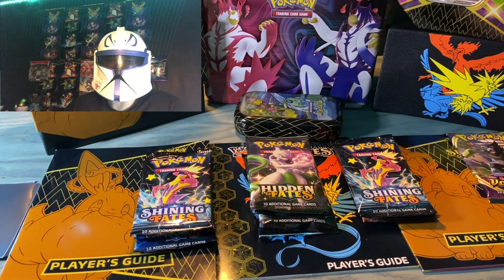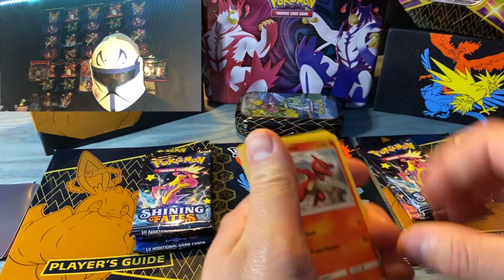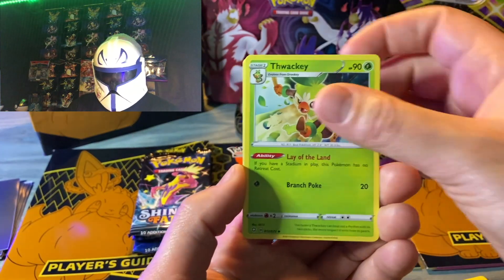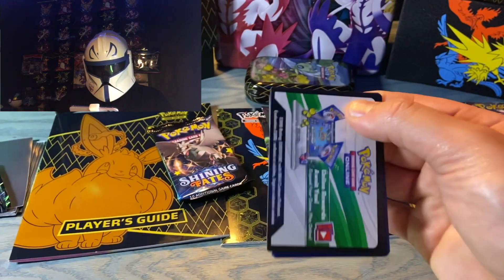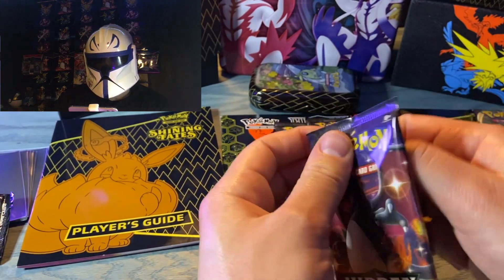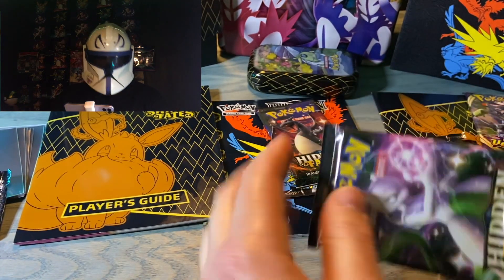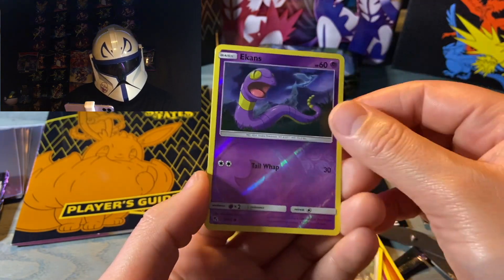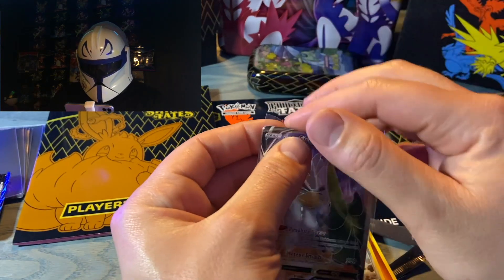|HIDDEN FATES SHINING FATES TIN OPENING| The PokeSino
once again everyon thank you for taking the time and listening banter on about pokemon cards. Means a lot

Once we hit 1,000 friends I WILL BE STOPPING MY POKEMON COLLECTING!. Only to be finding product and rippping and shippiing to you!!